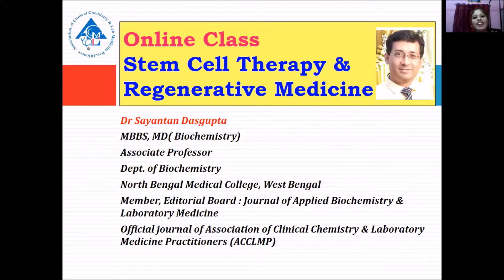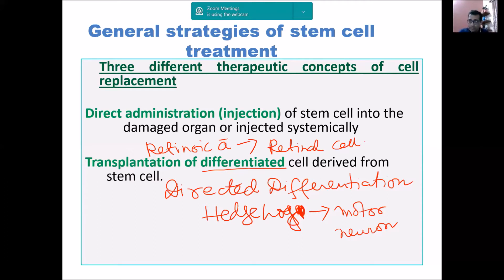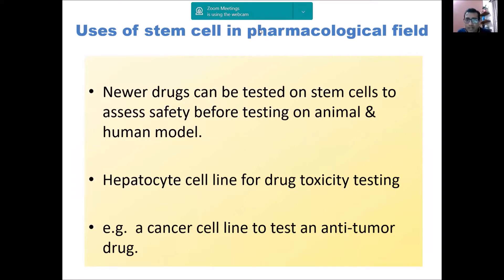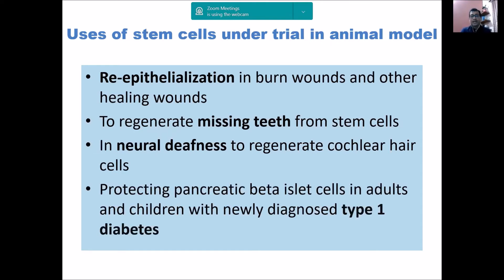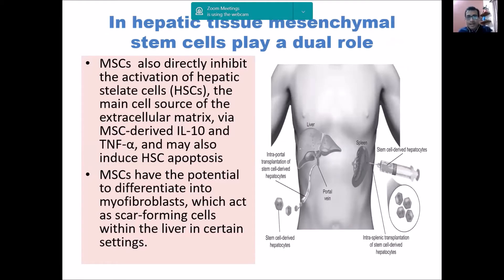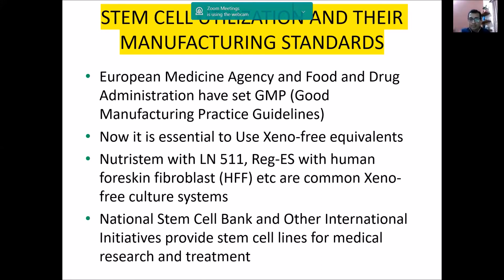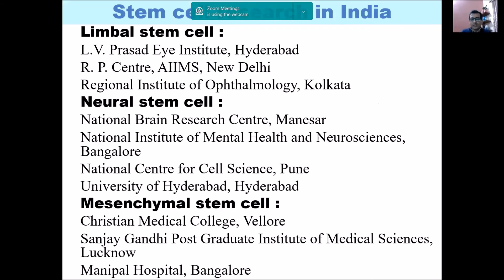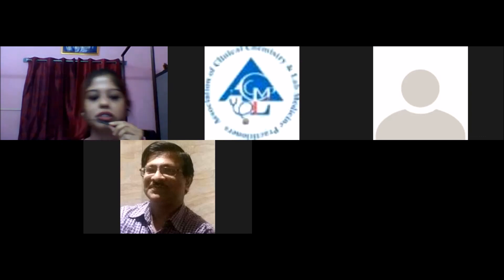Online class on Regenerative medicine and Stem cell therapy (13th July, 2021) - Part 2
The West Bengal Chapter of ACCLMP is glad to announce its CME cum workshop programmes  for the next few months in this year. The programmes will consist of both online and offline sessions and  is  as follows:

1. Two Online classes on Gene therapy on 5th and 6th July 2021 from 6pm onwards by Dr. Anindya Dasgupta

2. Two Online classes on Regenerative medicine and Stem cell therapy:  on 12th and 13th July 2021 from 6pm onwards by Dr. Sayantan Dasgupta.

3. Offline Hands on training and  Workshop on Molecular Biology Techniques (Dates and venues will be declared shortly)

4. Offline classes on
Basic Research Methodology  ( eight to  ten classes in upcoming two months when  the situation permits).

For registration of the online classes and offline workshop and hands on training  in molecular biology,  please register through whatsapp in the following number